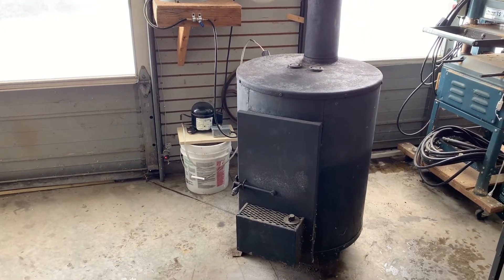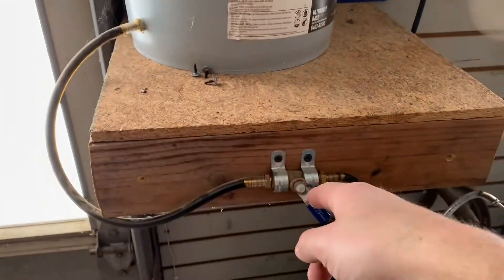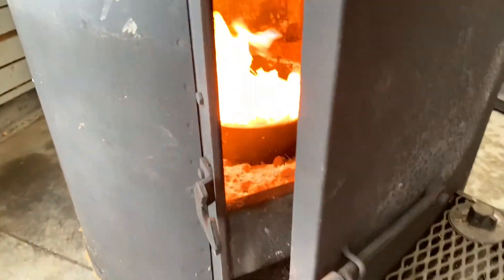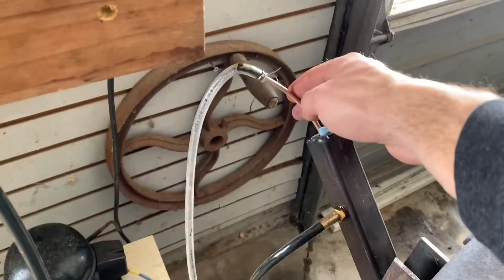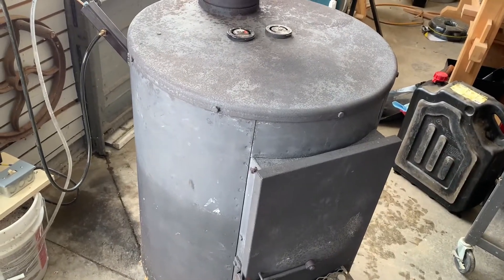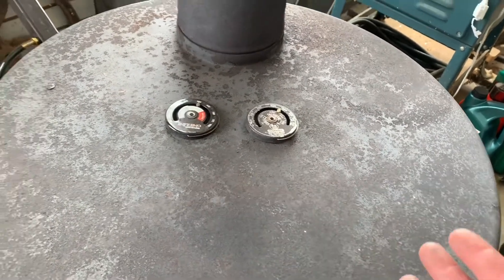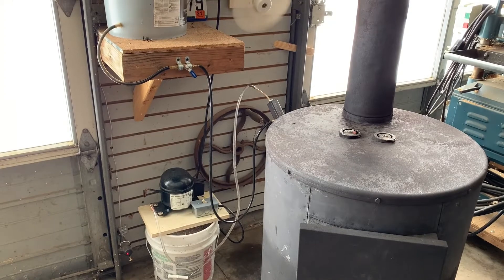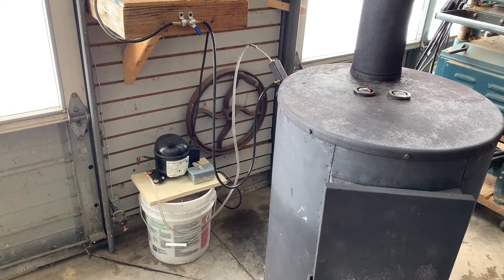Easy Waste Oil Burner Using Refrigerator Compressor- Free Heat!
I looked all over YouTube for some ideas on how to make an easy waste oil burner for my shop. I couldn’t find anything, so after a couple iterations I’ve decided to post a video showing what I’ve come up with. This burns very cleanly and puts out a tremendous amount of heat. And it makes almost no noise whatsoever. I didn’t really talk about it in the video, but I can also take out/install the oil burning components in just a couple minutes and convert it back and forth between wood and oil.￼